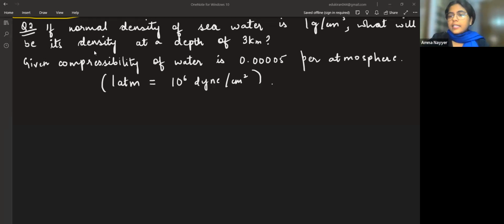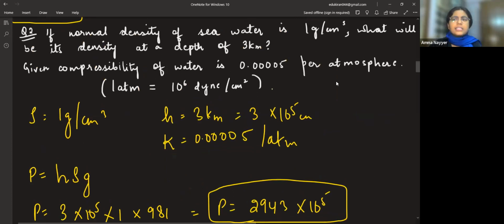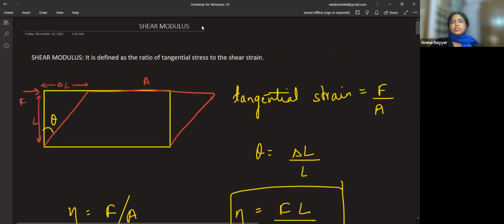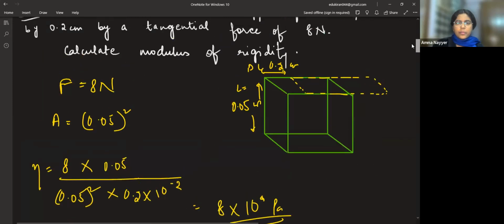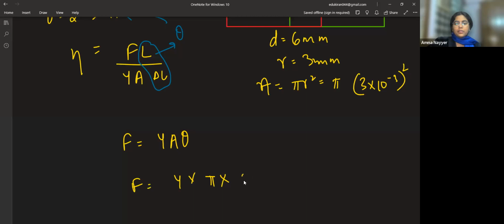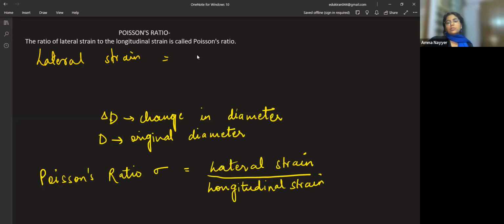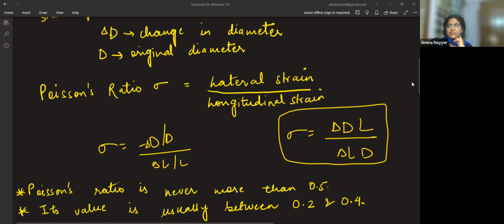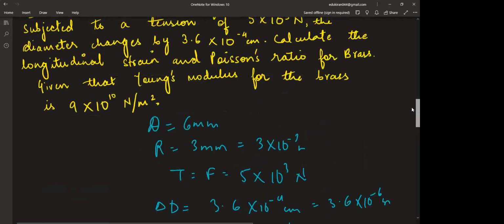Learnivio | Poisson's Ratio | Mechanical Properties of Solids | Lect 11th P3 05-12-2023